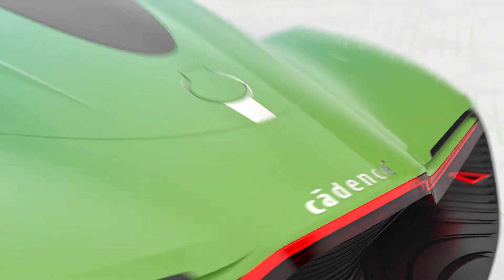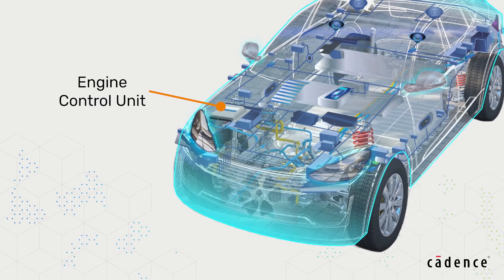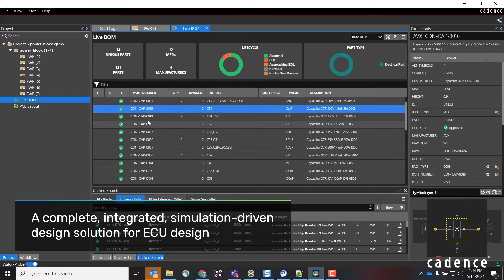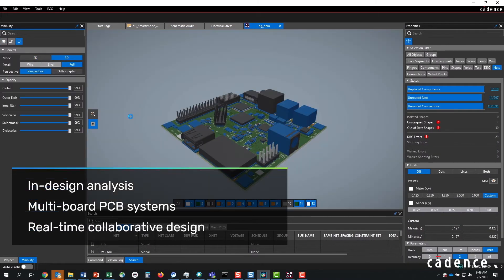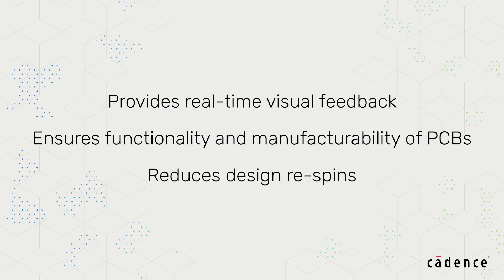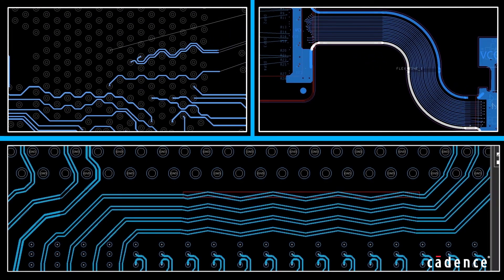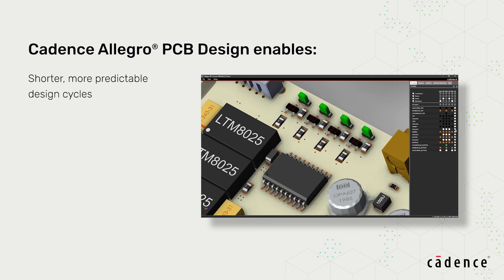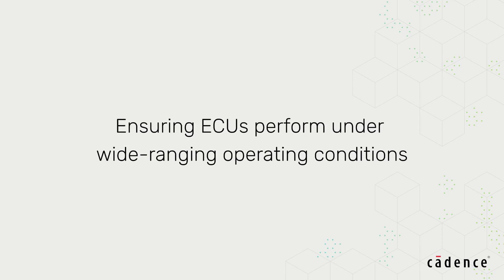High-speed ECU design and analysis – Cadence Allegro PCB Design